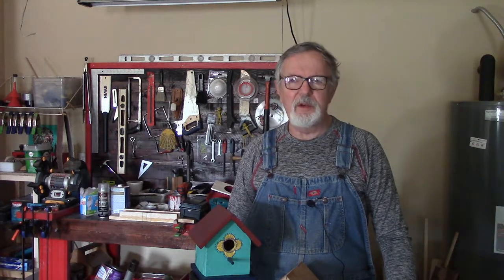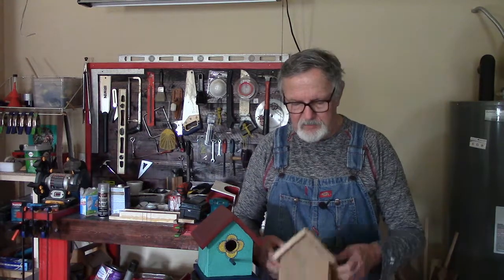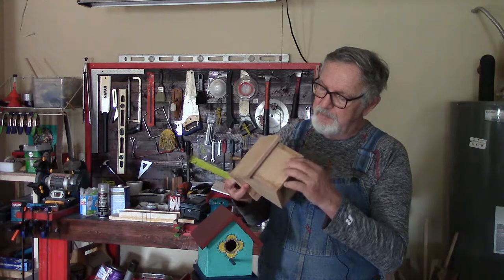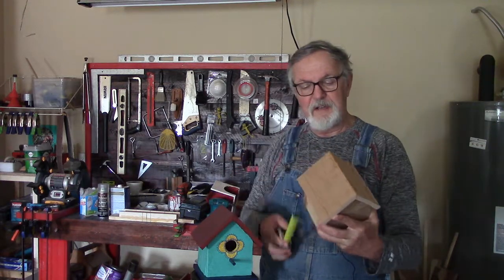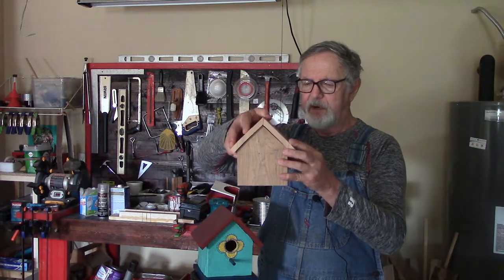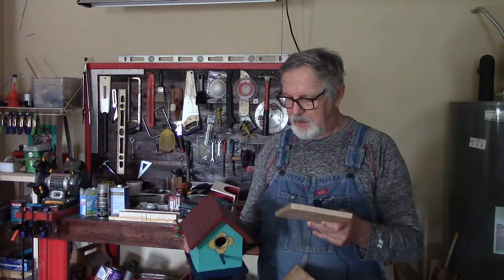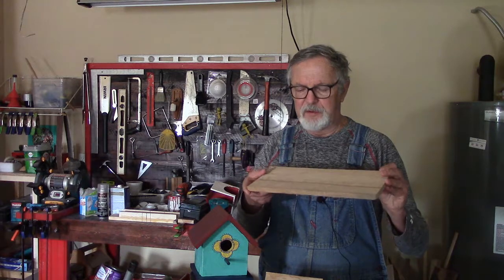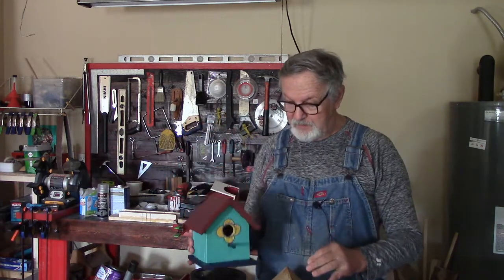Bird House from Palette Wood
Simple way to turn a palette into a Bird House.